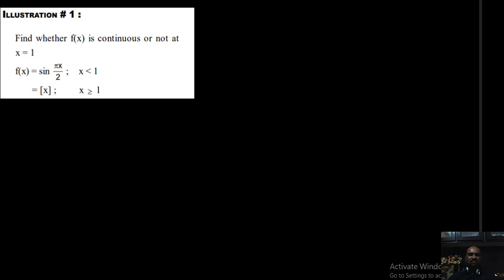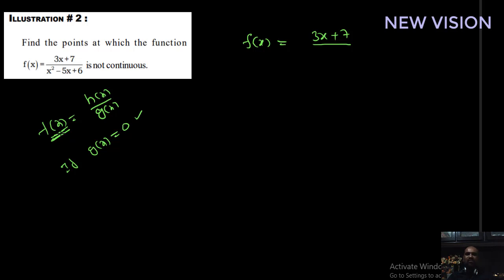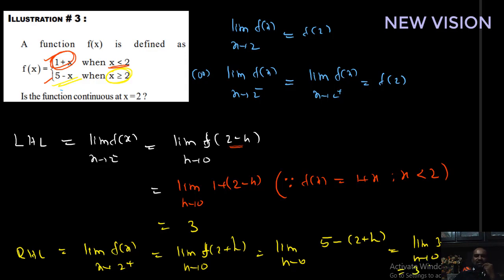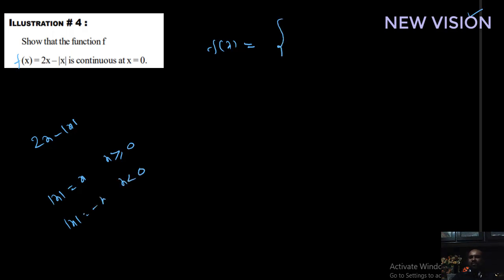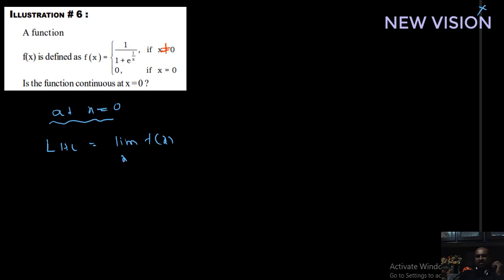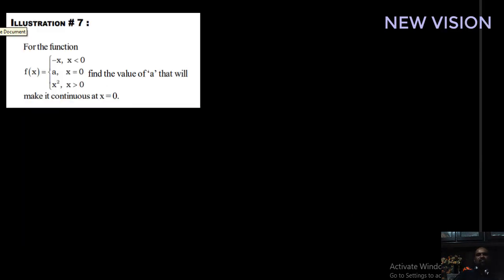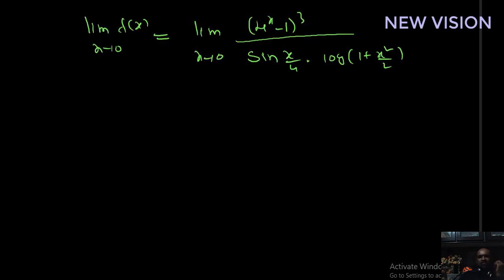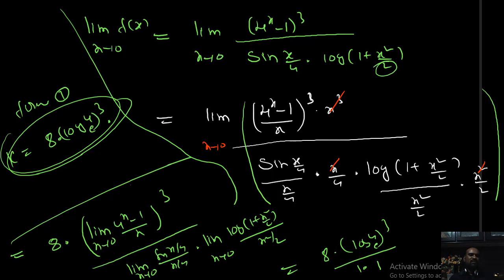CONTINUITY OF FUNCTION PART 4 (JEE MATHEMATICS)